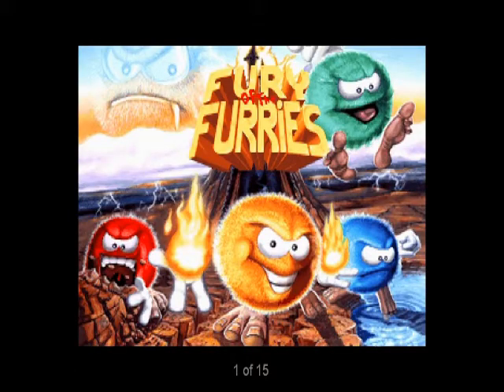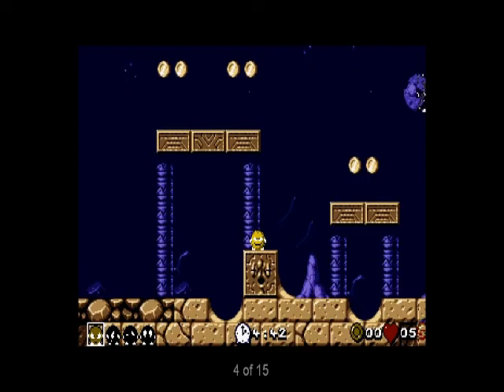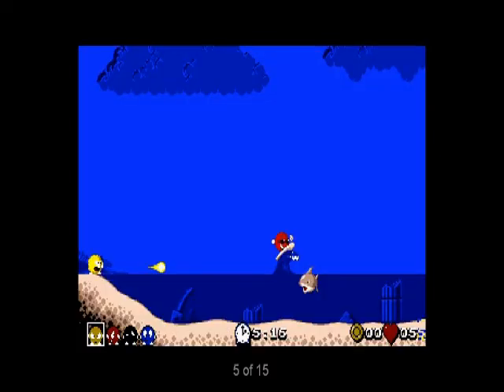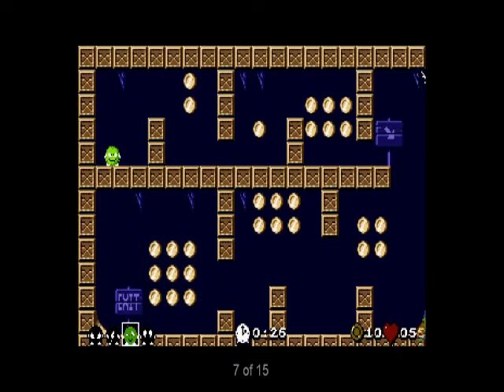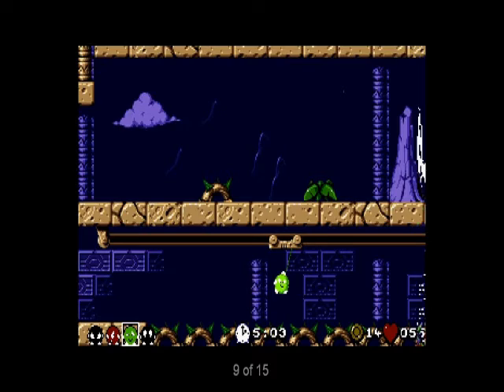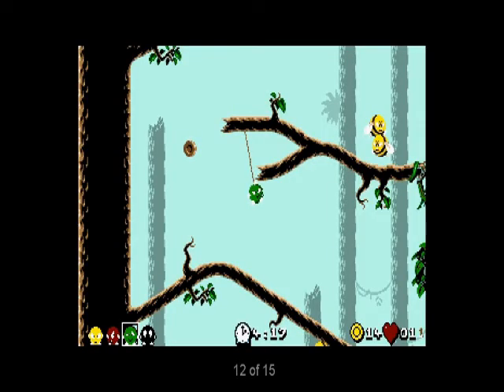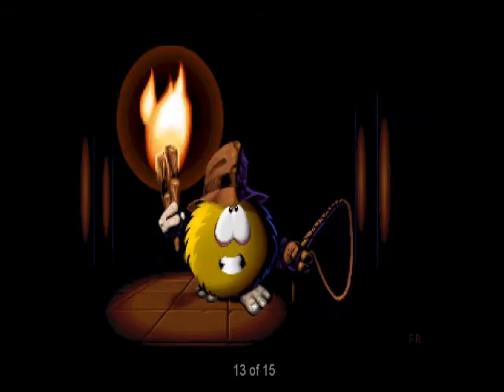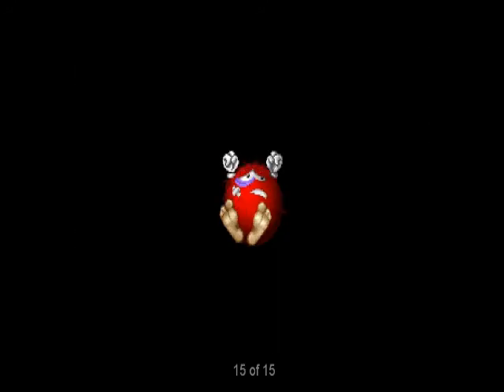Fury of the Furries / Pac-in-Time (DOS, 1994) Retro Review from Interactive Entertainment Magazine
This review is from Interactive Entertainment Magazine (Episode 01 - May 1994) .  A multimedia CD-ROM magazine which ran for 23 issues.